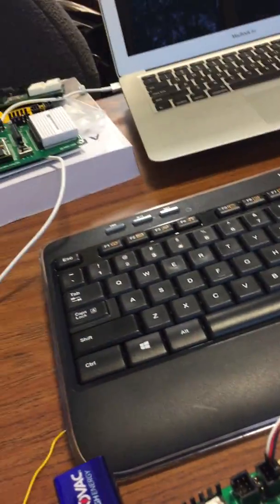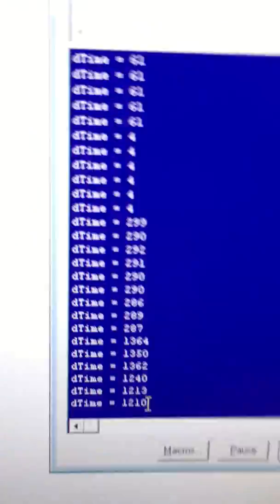Phototransistor (Video 10)